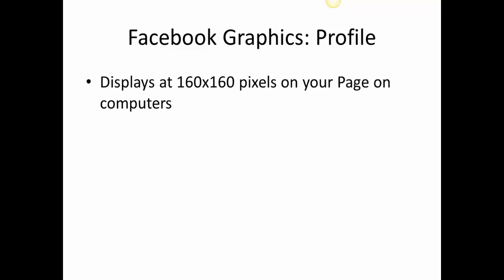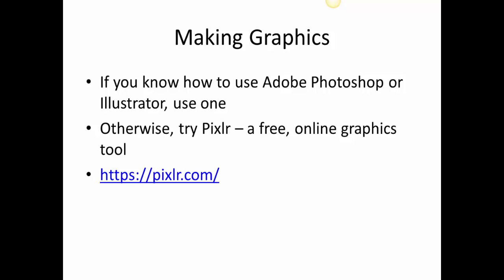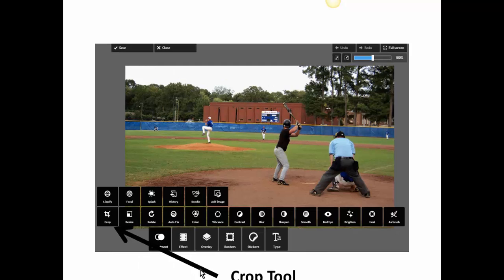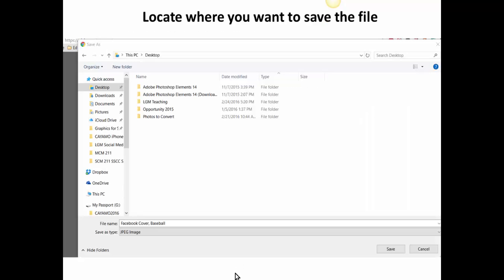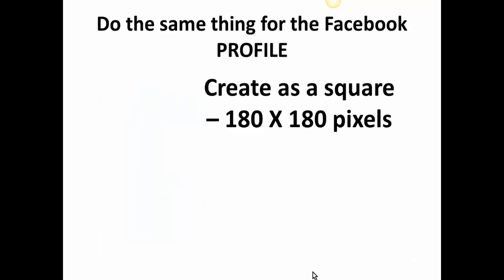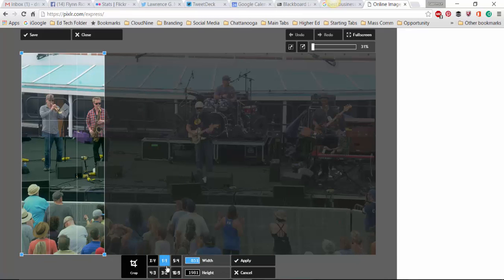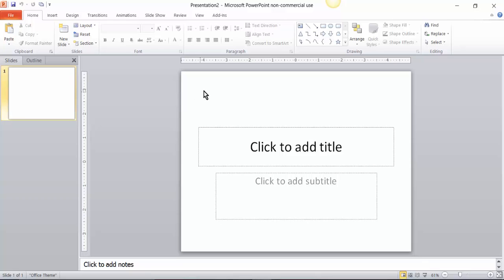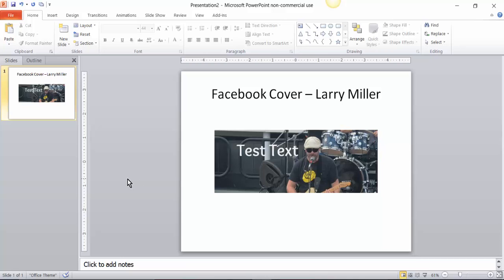SM Graphics Revisited, SP2016 SSCC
This video was created for the SSCC students taking Social Media Strategies.  It explains how to complete the assignment on social media graphics.